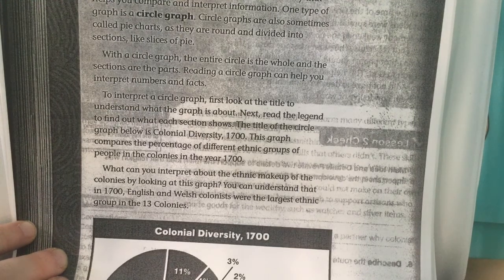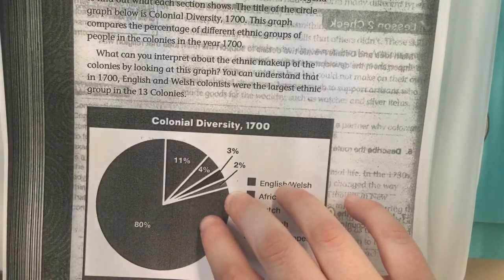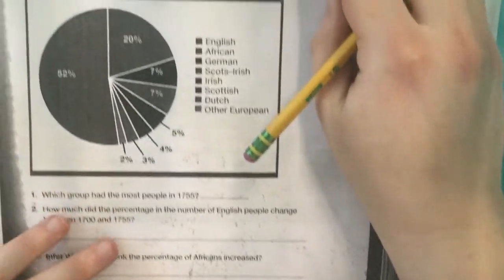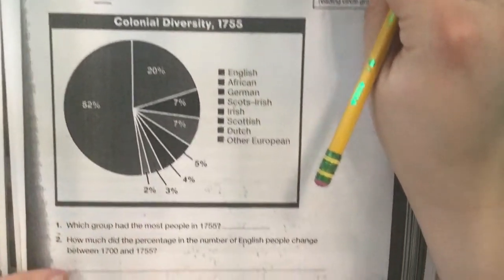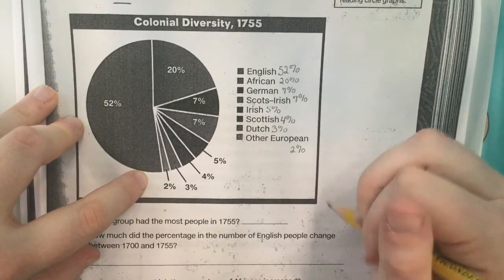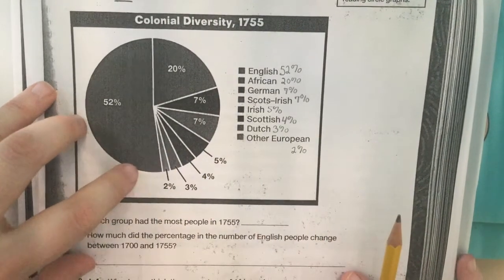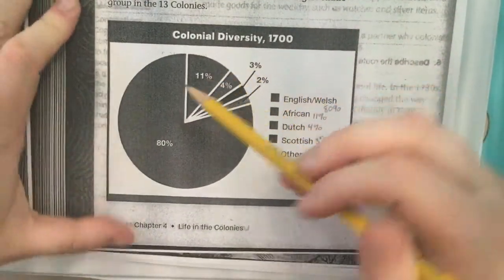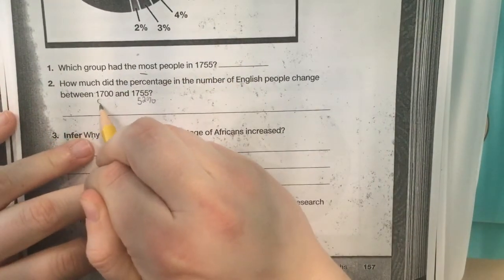Chapter 4 L2 Skill